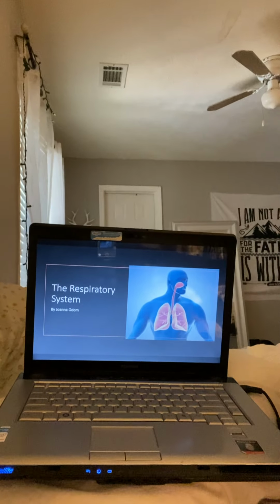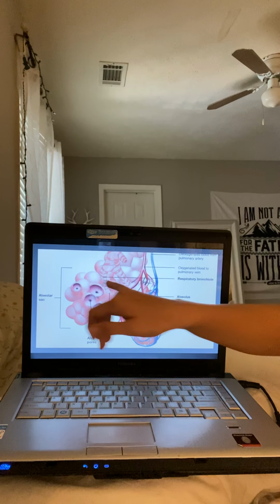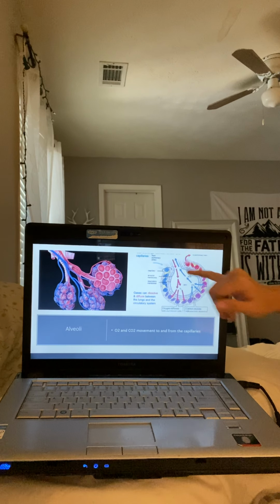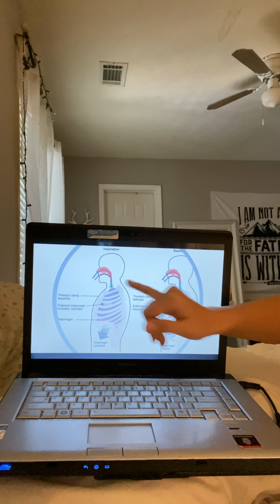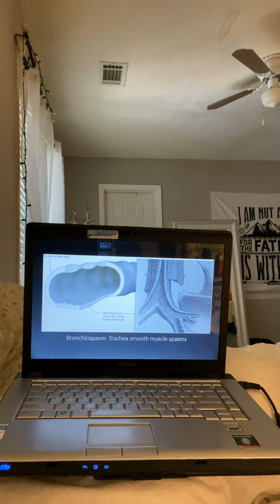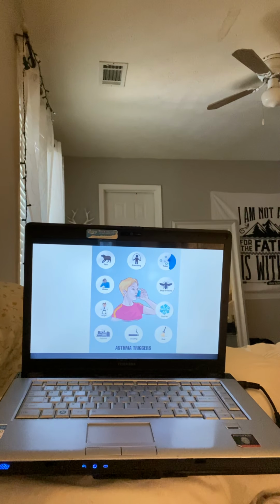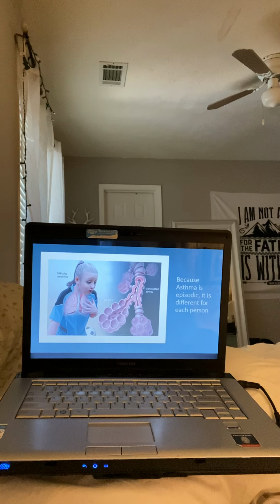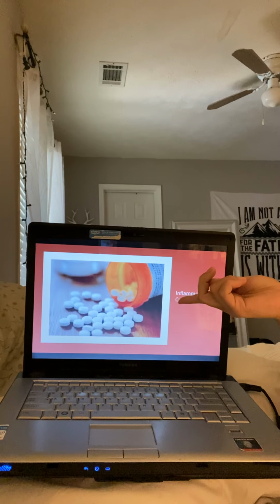Respiratory System Presentation A&P2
Asthma and the Respiratory system for Professor Utley’s Anatomy and Physiology 2 course. By Joanna Odom